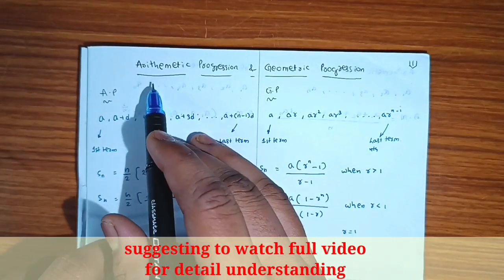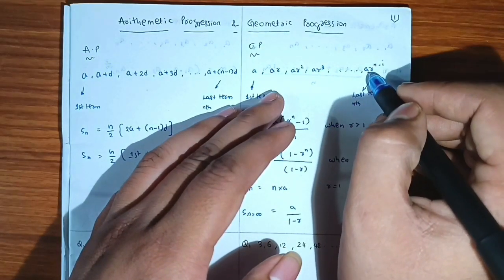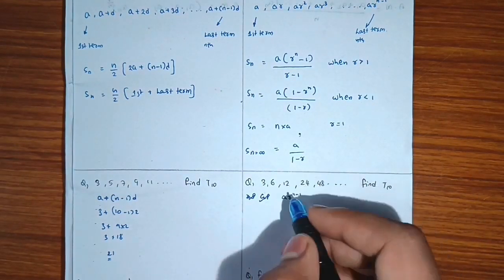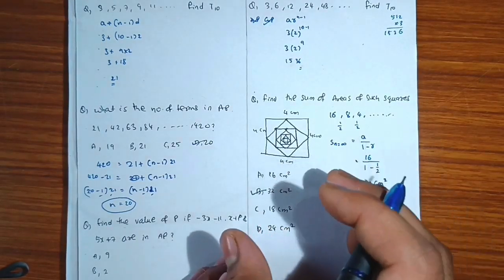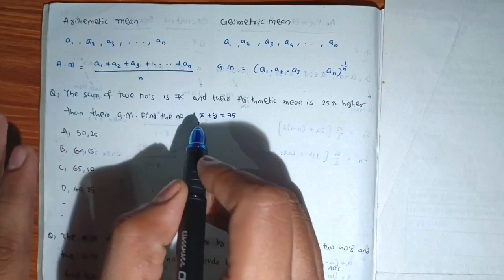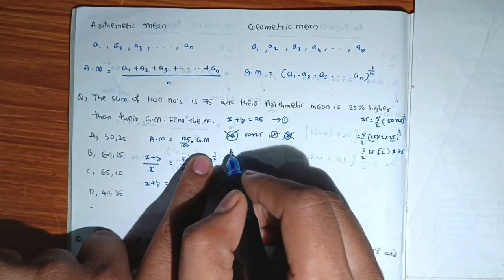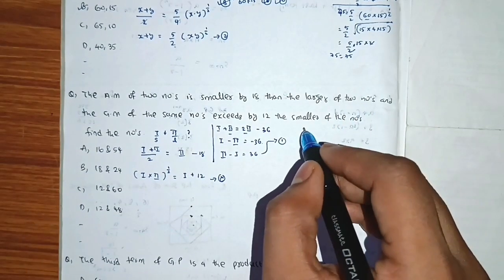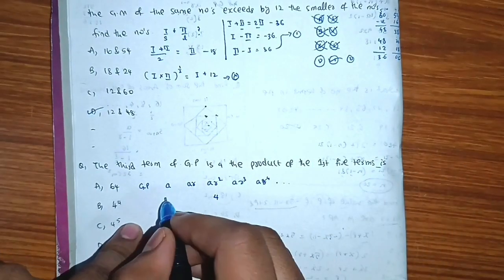Arithmetic Progression and Geometric Progression | AP GP | Number System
In this video learn How To Solve Arithmetic Progression and Geometric Progression | AP GP | Number System part - 10

Topics discussed :
Timestamps
00:00 | Introduction to Arithmetic and Geometric Progression
00:20 | Arithmetic Progression Class 10
02:06 | Geometric Progression Class 11
03:55 | Q1, Arithmetic Sequence
04:38 | Q2, Geometric Series or Geometric Progression Aptitude Tricks
05:48 | Q3, Arithmetic Progression Formula
06:35 | Q4, Advance Geometric Progression Questions
08:09 | Q5, Arithmetic Progression Tricks
09:11 | Arithmetic Mean and Geometric Mean
09:54 | Q5, Geometric mean
13:18 | Q6,  AP GP Tricks
17:15 | Q7, Arithmetic Progression and Geometric Progression Class 11

Queries Solved in this video { Number System | Geometric Progression Tricks | Aptitude | math | mathematics }

In this channel you can prepare for ssc cgl, ssc chsl, mts , bank exams, railways, & all state & central government exam & placement exams

playlists available :
C language
Basic electrical engineering
Aptitude